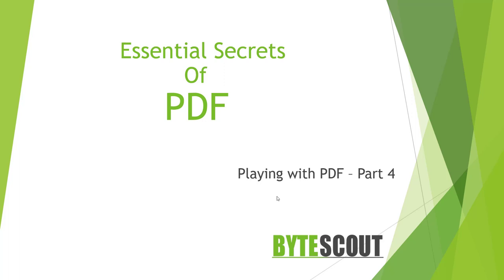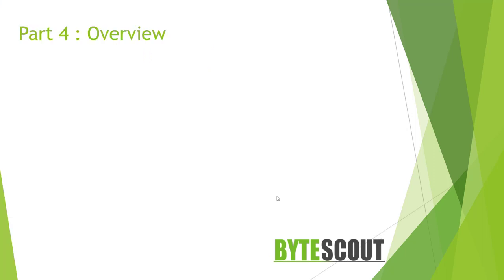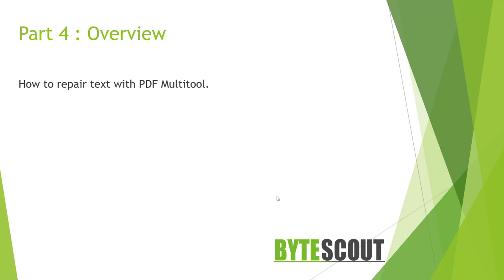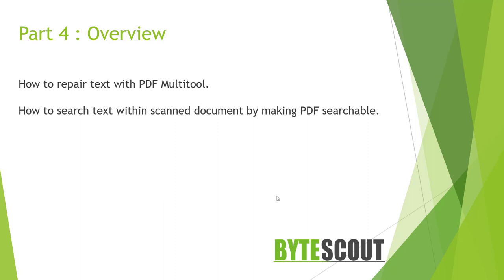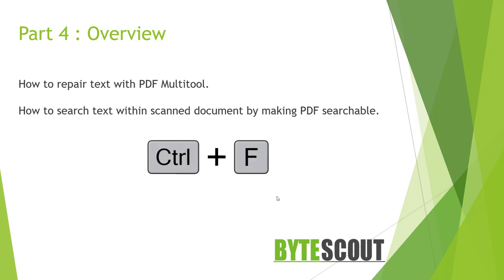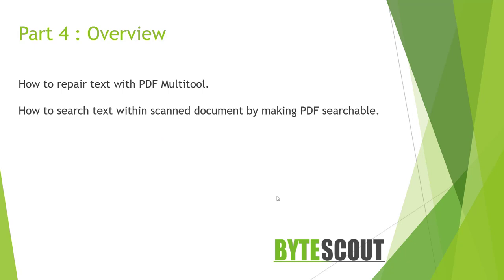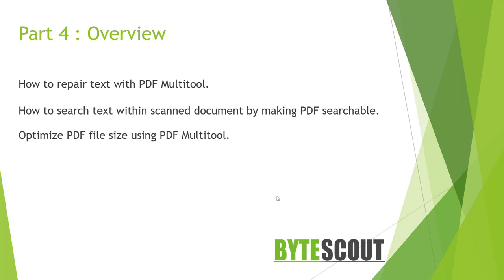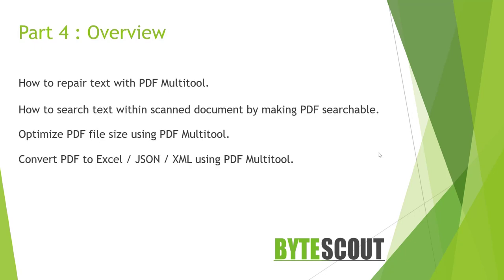M5P4_0 - Playing With PDF - Part 4 Overview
In this video, you will see what we are going to learn in this Module. This is Part 4.